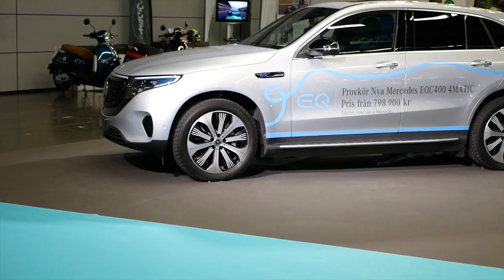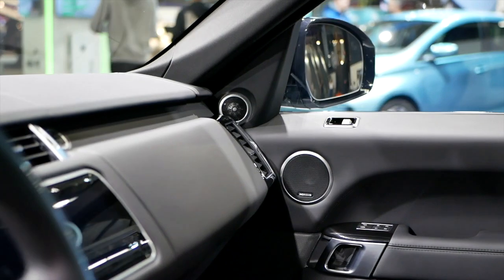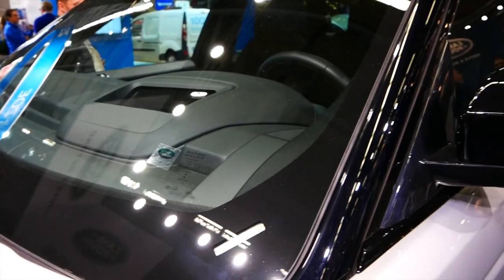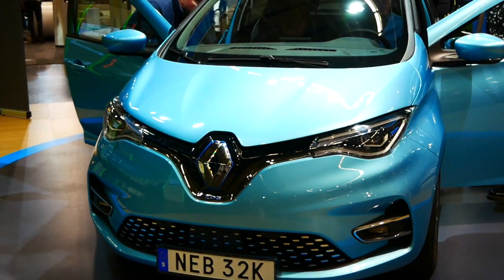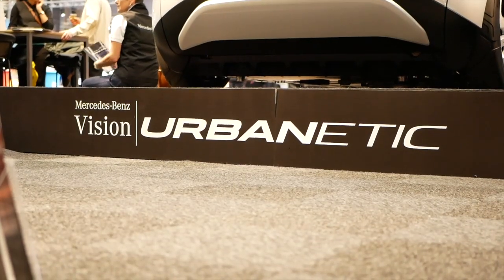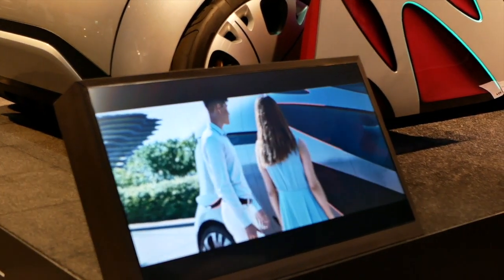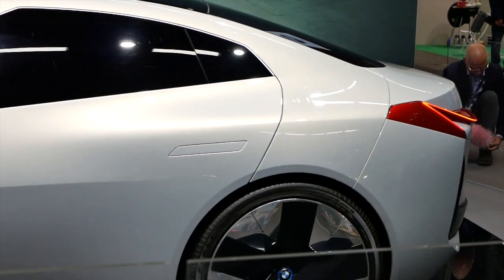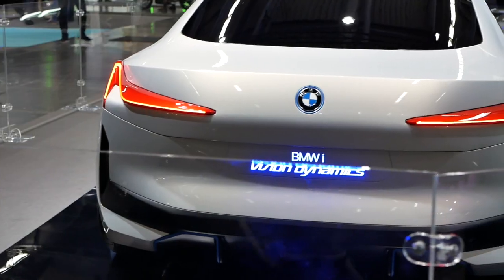TOP ELECTRIC CARS AT THE e CAR EXPO (Gothenburg 2019 pt1)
E-cars and hybrids and the future of BMW talking car tech.

We cover car life in Sweden reviews auctions salvage rebuilds from supercars to classics.